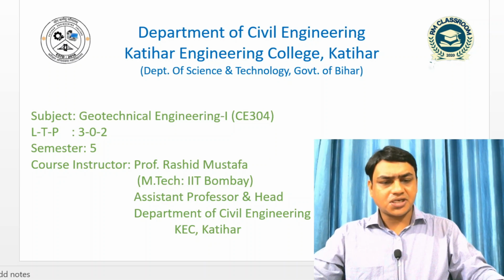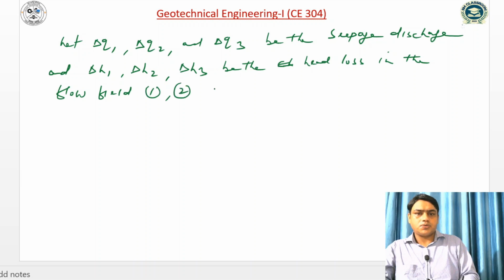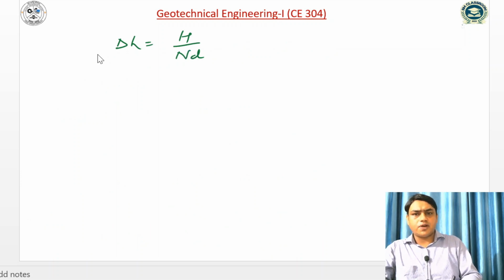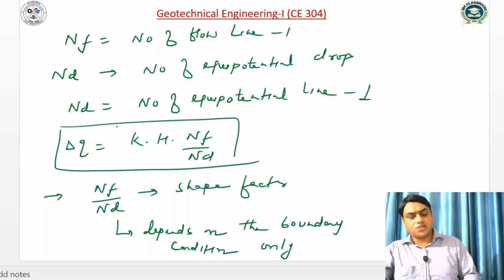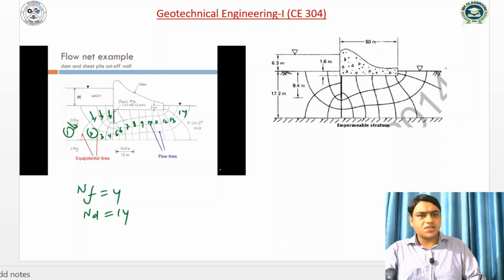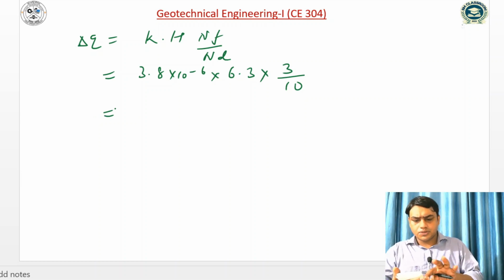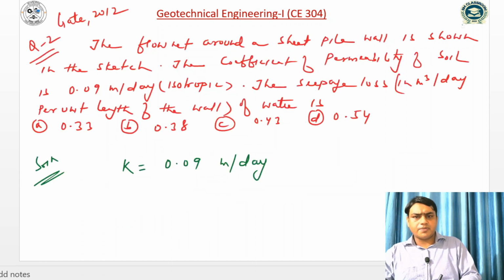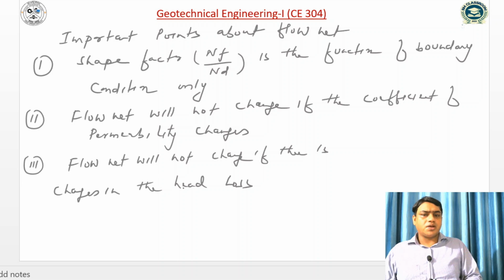Lecture-4 | Seepage Discharge | Seepage Analysis | Civil Engineering | Prof. Rashid Mustafa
This video is related to Civil Engineering with the specialization of Geotechnical Engineering , Seepage through soil, Seepage Discharge, Number of flow channel in a flownet, Number of equipotential drop.

Assistant Professor & Head, KEC, Katihar
(Dept. of Science & Technology, Govt. of Bihar)
B.Tech: Aligarh Muslim University (AMU)